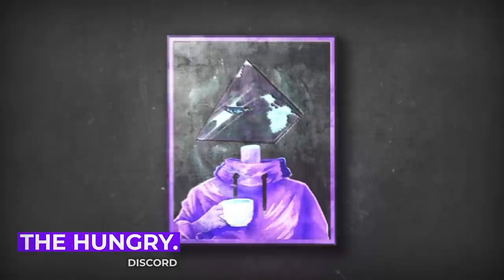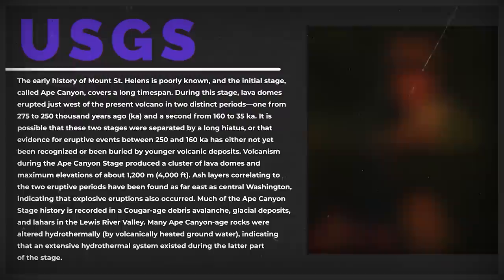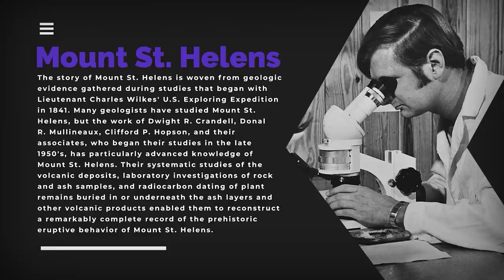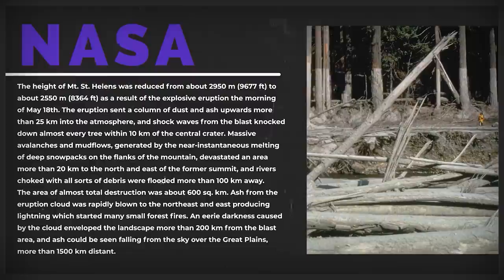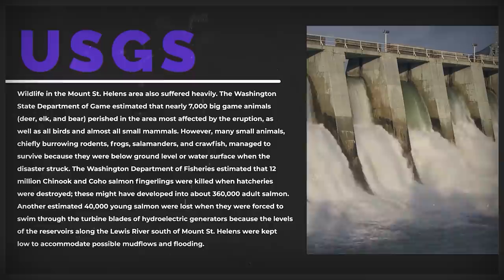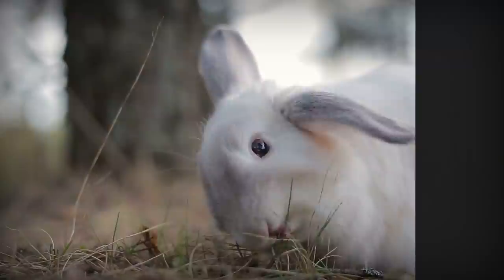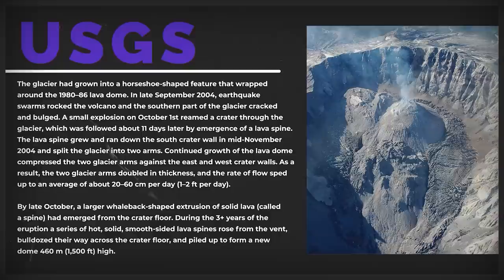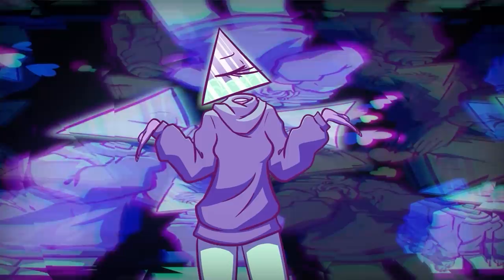The Eruption of Mt. Saint Helens | Prism of the Past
Welcome to Prism of the Past, a weekly series about historical events, people, and situations, from the fascinating to the forgotten.

Writers/Researchers/Helpers:
Ali Zagame

This episode's audio was mixed by:
G. Thomas Craig

Outro song is Cake by Retrovision

You made it all the way to the bottom of my description box so, hello there.